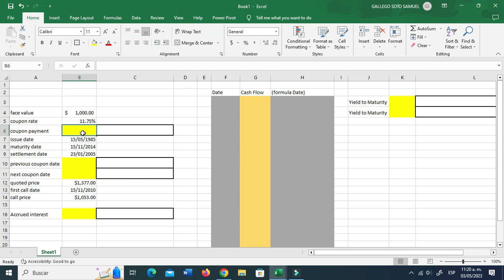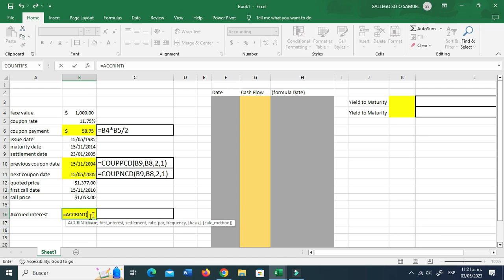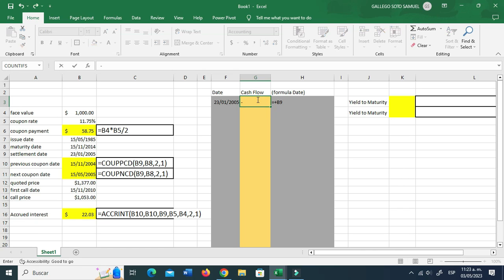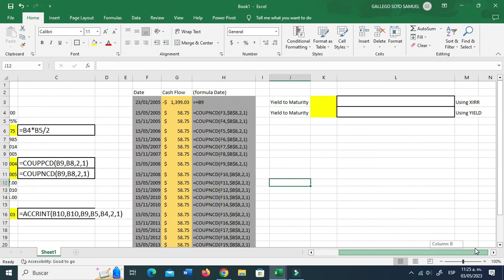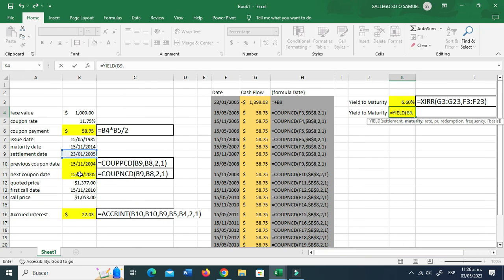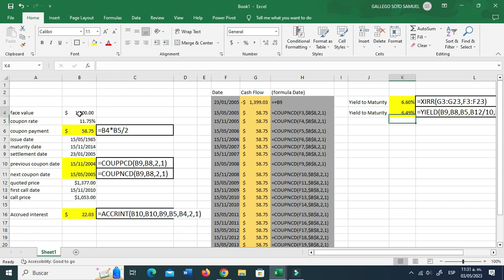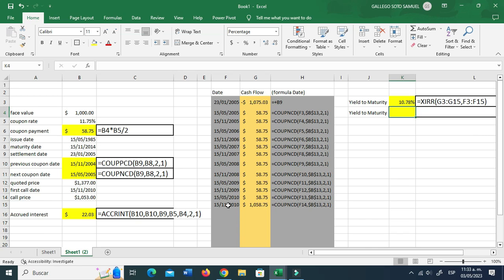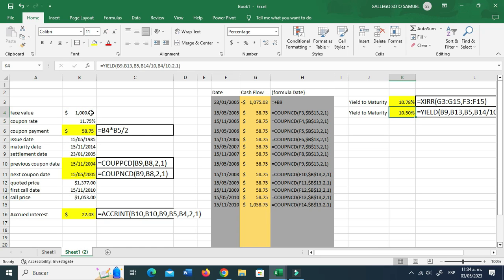How to Use the XIRR, YIELD and more FUNCTIONS of EXCEL for BONDS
I´ll show you how to use the XIRR abd YIELD function of MS Excel among other very important and useful functions to value bonds and find YTM and YTC